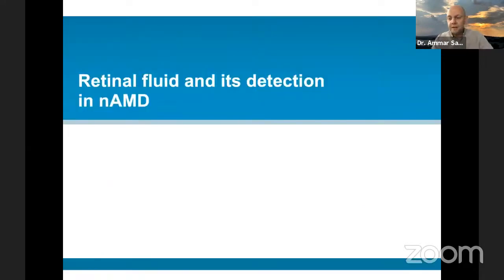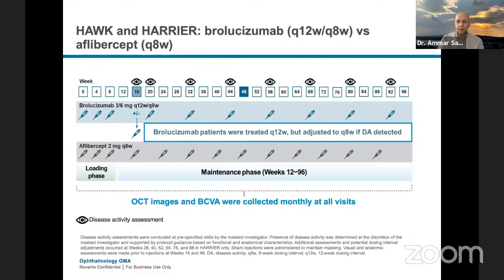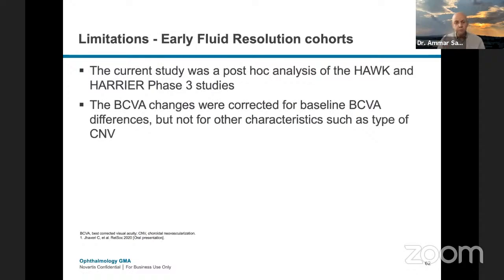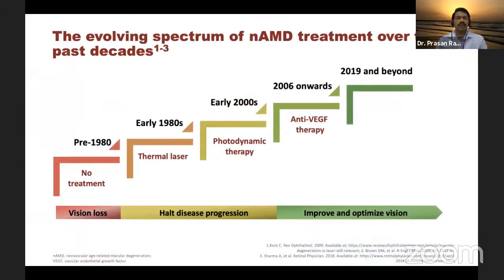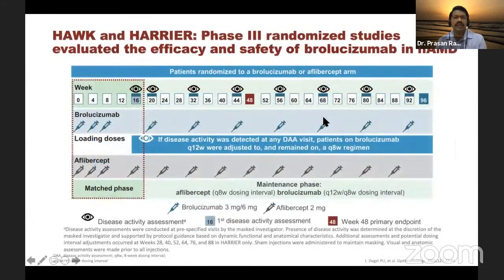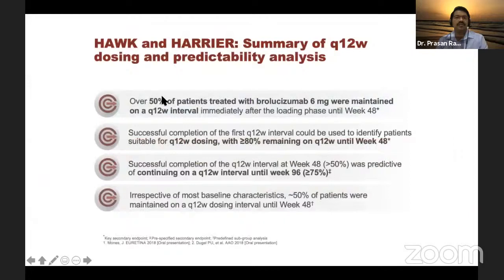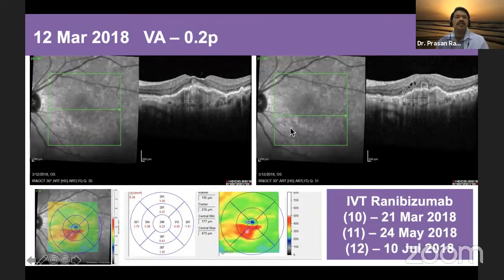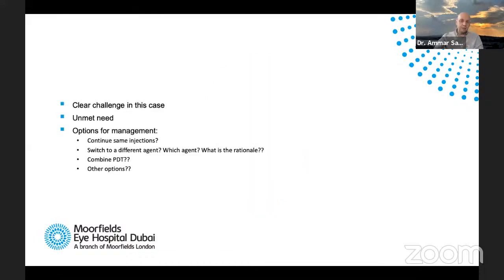MIOC-2020 Symposium 5: Imagining nAMD Management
Why Fluid matters- Dr Ammar Safar
New Era in nAMD Management- Dr Prasan Rao
Moderators- Dr Devdatta Deshmukh, Dr Rashid Al Saiedi